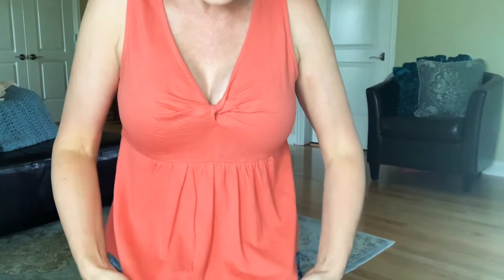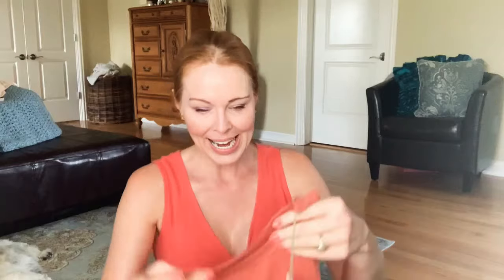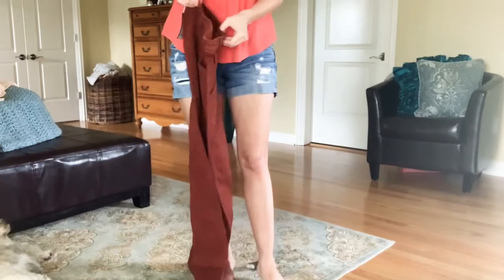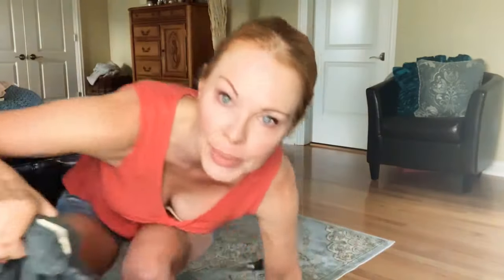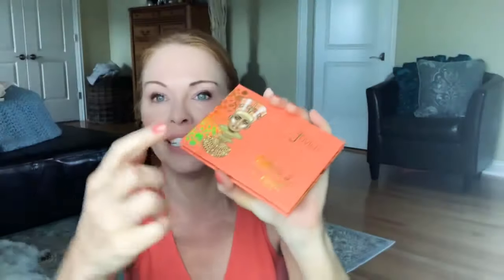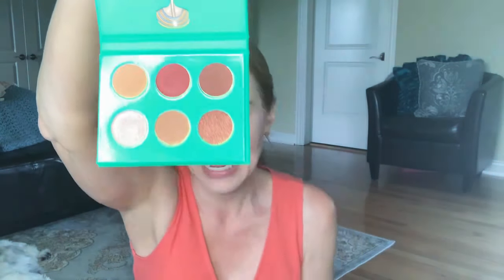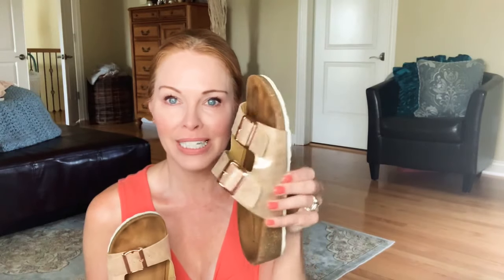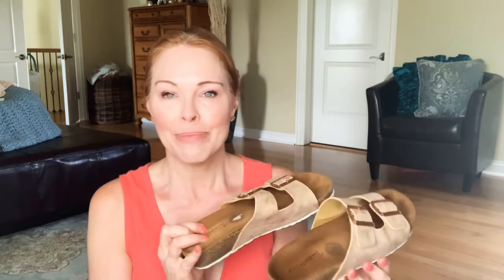Shop With Me | Target & Marshall’s | Healthy Snacks I Love!!!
Grain Free snacks

Target tank tops

Target sleeveless Henley tops
Cropped button up cardigans

Wide leg cropped pants

Gray pants - Marshall’s
Lucky Brand top Marshall’s
Sundress’s-Marshall’s
Coffee Marshall’s

Favorite makeup brushes

Eyeshadow palette

Love,
Dawn

Dawn’s Life Over 40
Oh Carol’s List of Fab women in YouTube’s mature beauty community

Some Mature Beauty Channels I watch;
•Beauty by Anne Marie
•Jdee
•Anne P Makeup & More
•Melissa55
•Oh Carol
•2 Orchids
•Just Jennifer
•Jenifer Jenkins
•Tammy’s ageless beauty
•Tamara’s Timeless Beauty
•Inside Beauty with the old girl
•Dominique Sachse
•Laura Rae Beauty